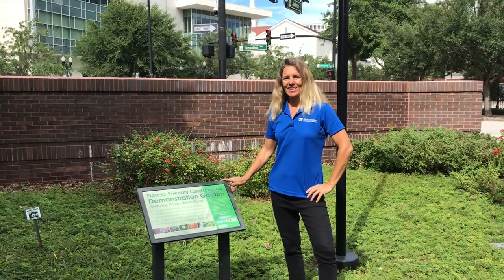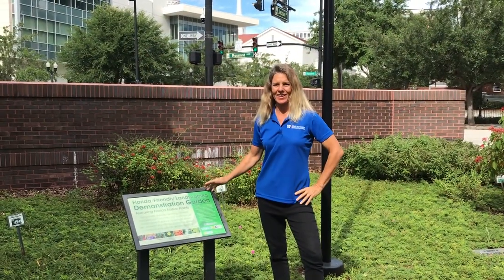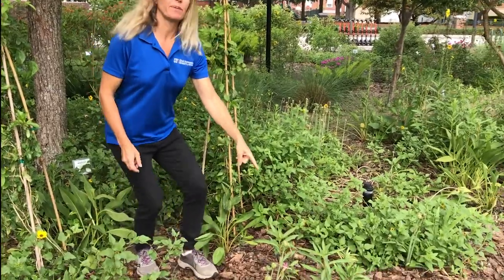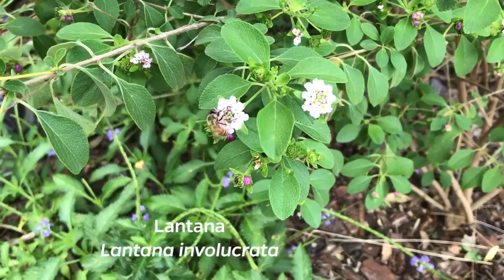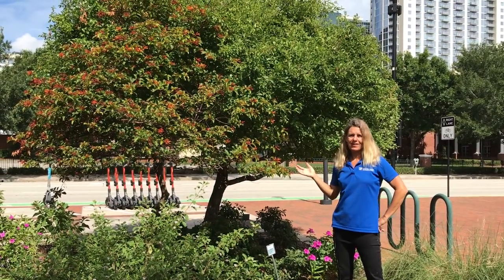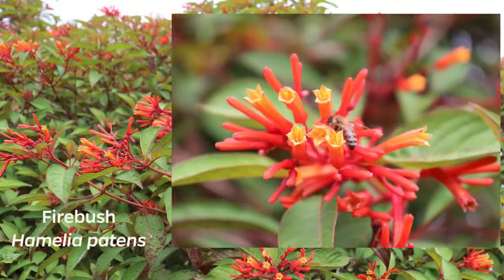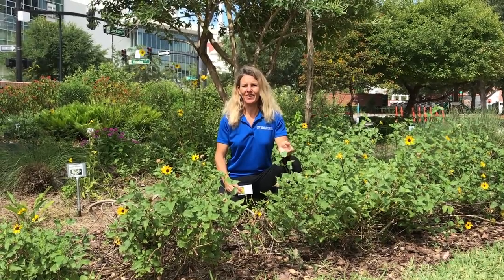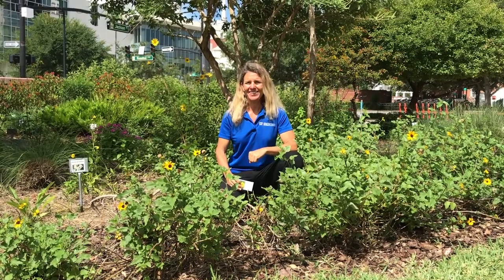Ecological Significance of Florida Native Plants in Urban Landscapes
The Florida-Friendly Landscaping™ Demonstration Garden at the Orange County Administration Building showcases pollinator friendly plants with a focus on Florida native plants. It is located in a prominent location at the Orange County Administration Building in the heart of downtown Orlando. Florida native plants bring life to the garden because the leaves, flowers, and fruits provide food for wildlife. Butterflies and bees can be seen visiting the flowers and the garden creates a relaxing space to enjoy while getting ideas for your home landscape. This project has been funded in part by the Florida Wildflower Foundation, managed by the University of Florida/IFAS Extension Orange County and maintained by the Master Gardener Volunteers.

We would like to hear from you! Please take our brief survey and tell us what you learned in our garden. Participants will receive a free seed pack of Florida native Coreopsis lanceolata while supplies last.